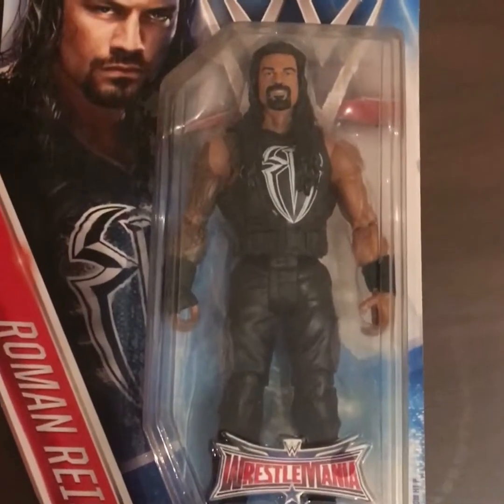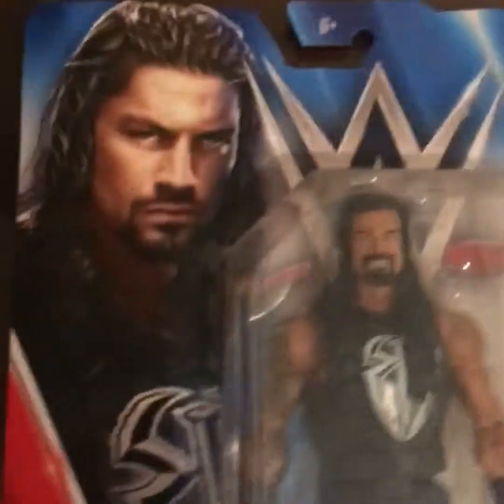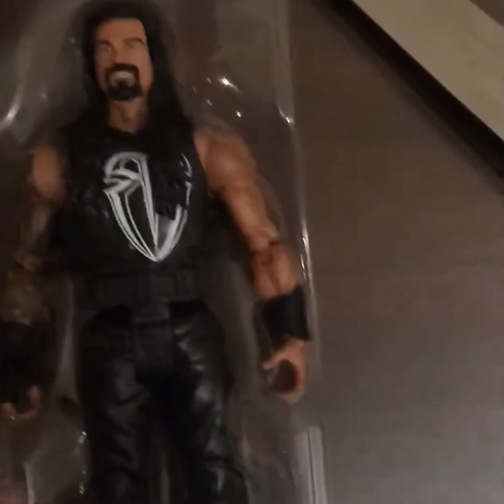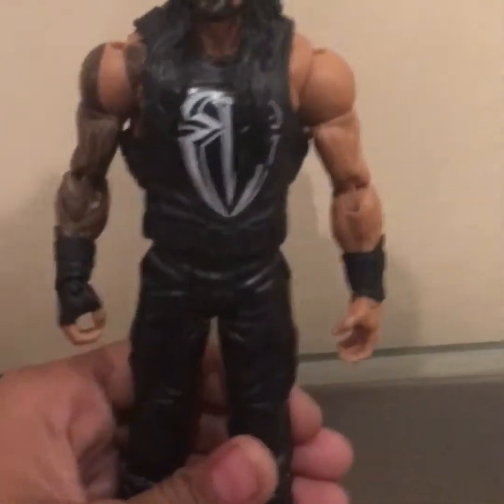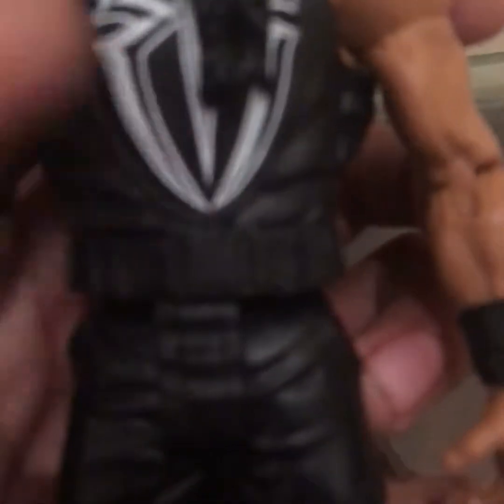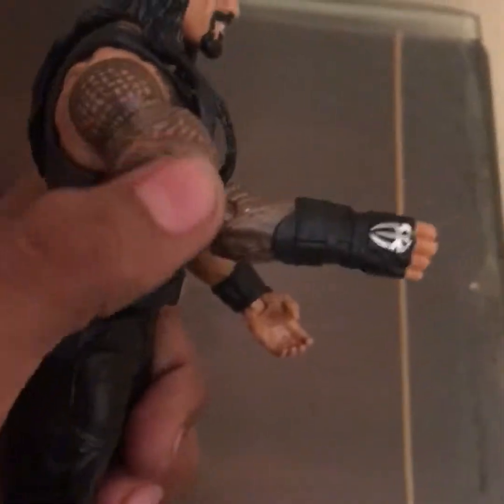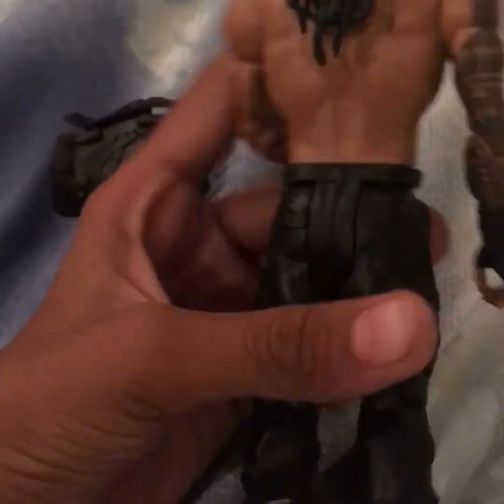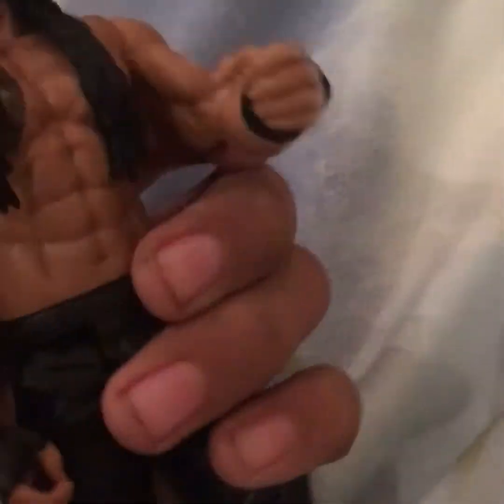UNBOXING WWE ROMAN REIGNS action figure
This is upgraded figure